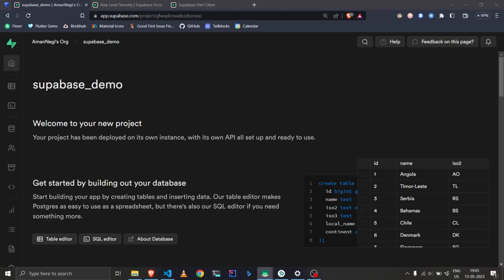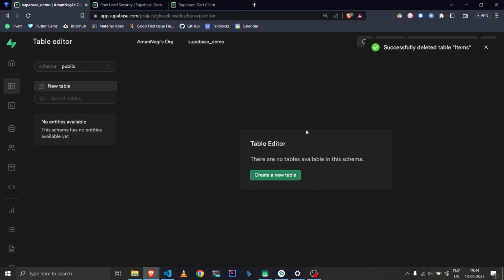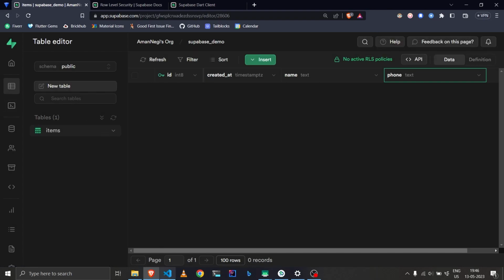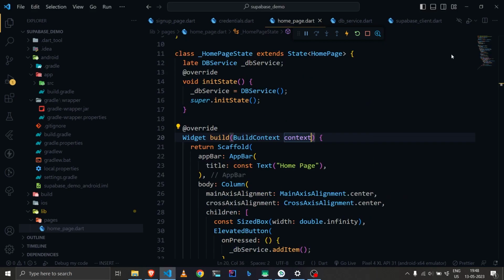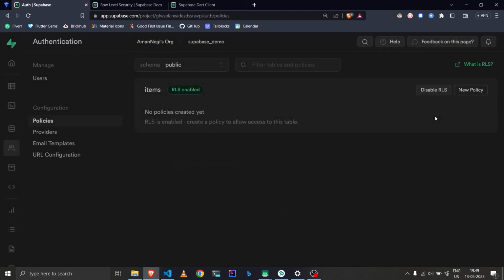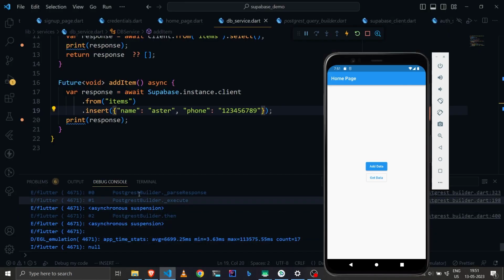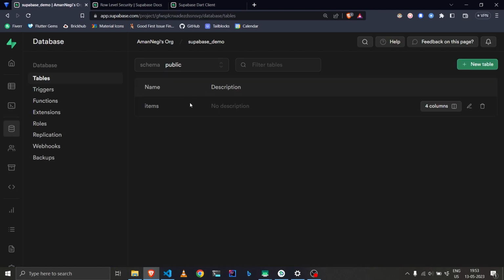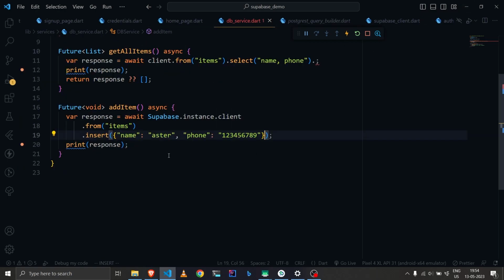02: Creating SupabaseDB and configuring Policies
In this video, we learned how to configure Supabase policies and how to access DB using Flutter.